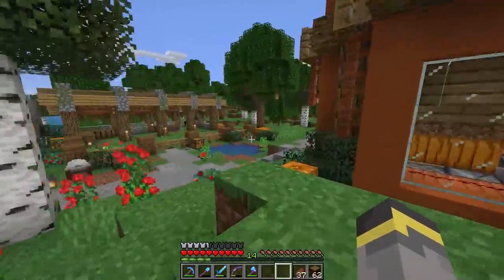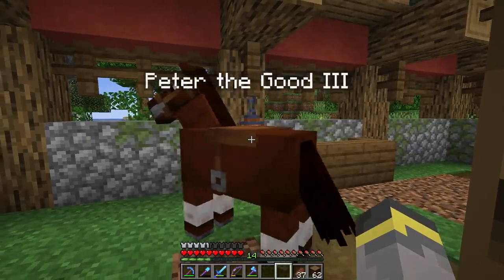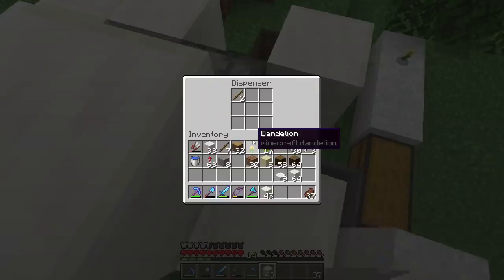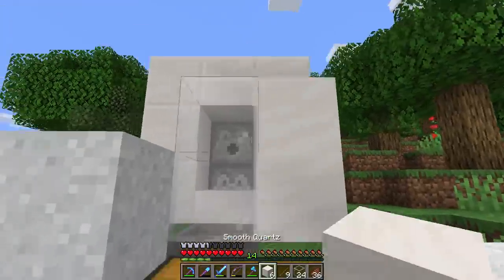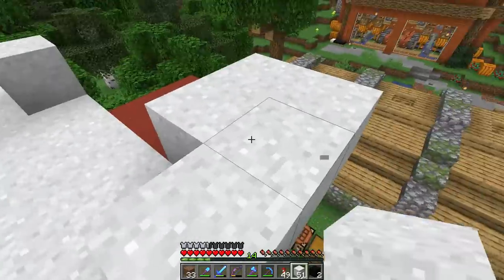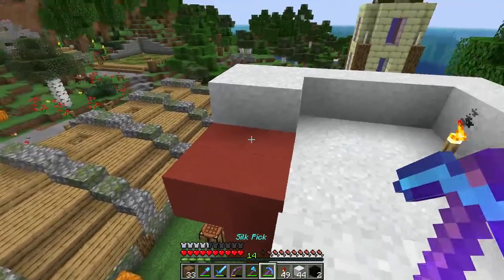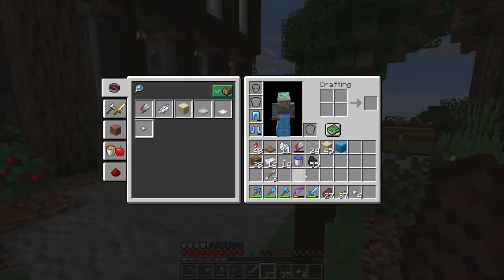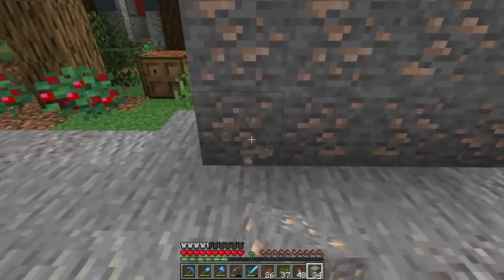AUTO CHICKEN COOKER! | The Minecraft Guide - Minecraft 1.14.4 Lets Play Episode 64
Today's focus is a brand new food source, an automatic chicken cooker! This will help us get more food faster! The plan is to build it inside of, of course, a giant chicken. It might be wearing a tie.

If you see this comment "bawk"